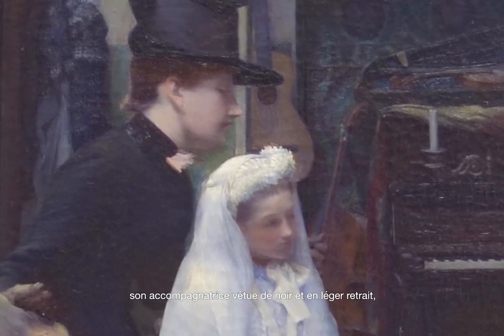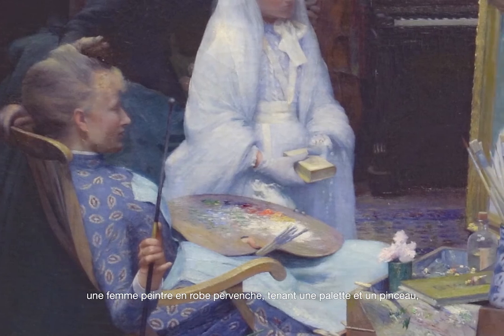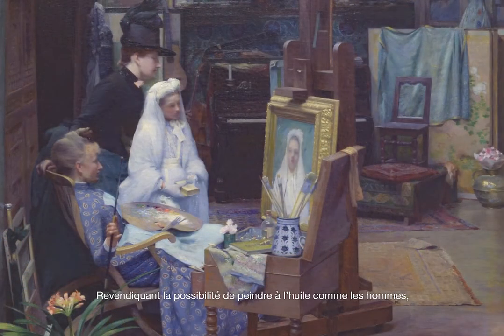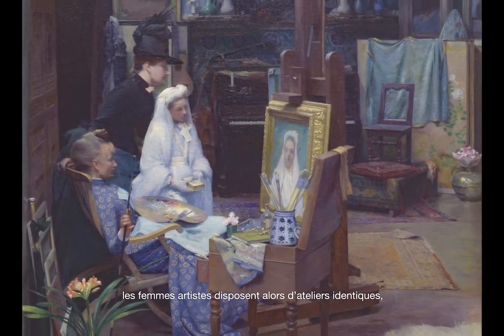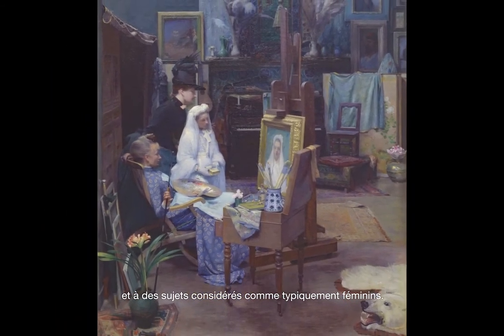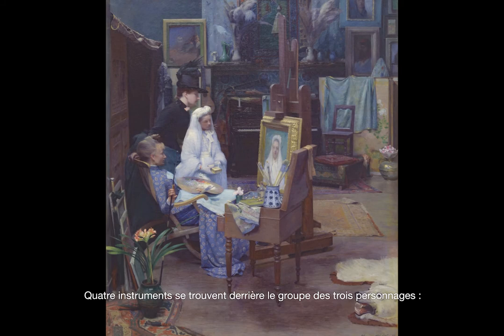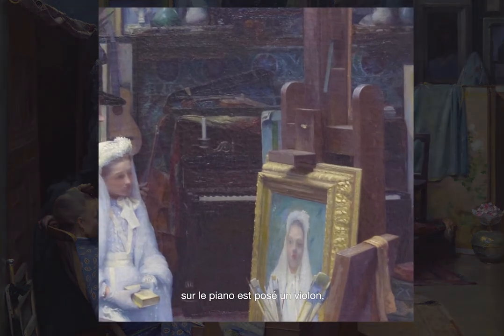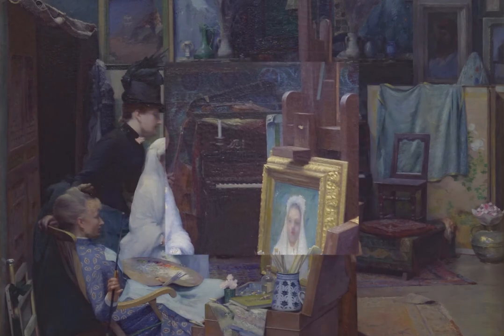Jeu question-réponse autour d’une œuvre - 19 - Marius Michel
Jeu question-réponse
autour d’une œuvre

Marius Michel (Sète, 1853-Toulouse, 1927)
Le Portrait de la communiante, 1888
Huile sur toile, 160 x 134 cm

Réalisation et post production :
Agence Réflexion[s]

Copyright :
Musée Paul Valéry – Sète